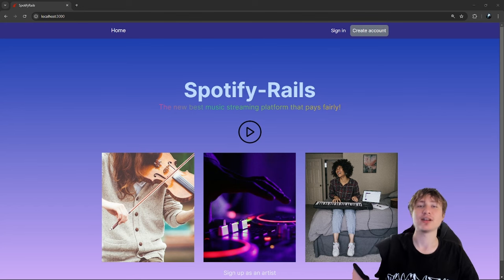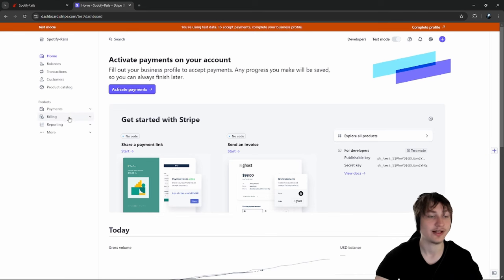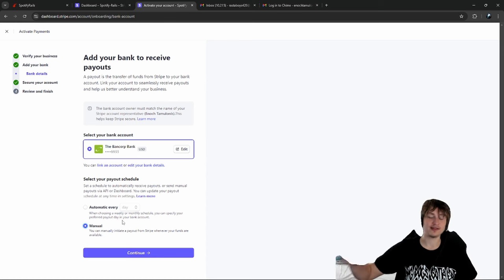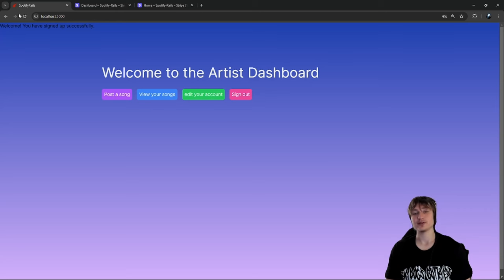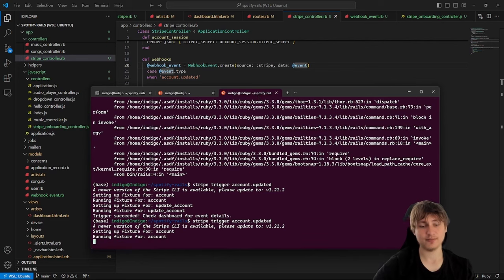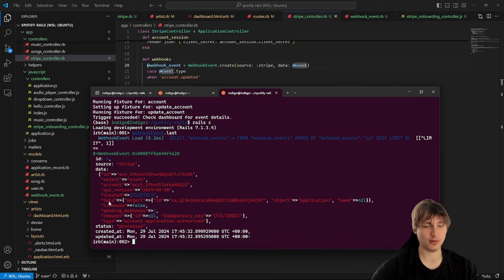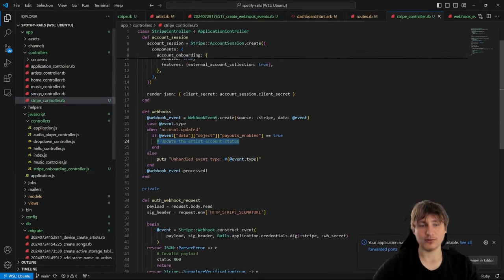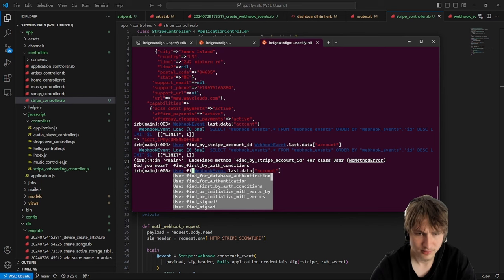Building Spotify PT 5: Setup Stripe Connect for payments, Webhooks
Contact me to work on your project now Hey everyone welcome back to the channel and the series where I show you how to build Spotify/Apple/Soundcloud or any other streaming service! In this episode I cover integrating with Stripe to handle payments for your app. We add a stripe embedded form to our Artists dashboard and setup webhooks to listen for changes on the account and update the artist as ready to pay once they finish the stripe process.

Hope you enjoy this video and learn something new!